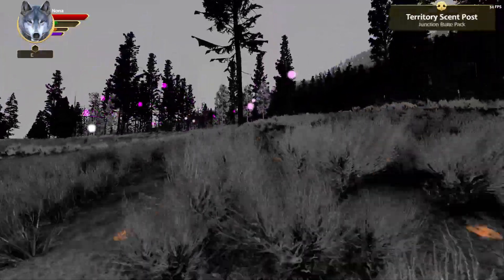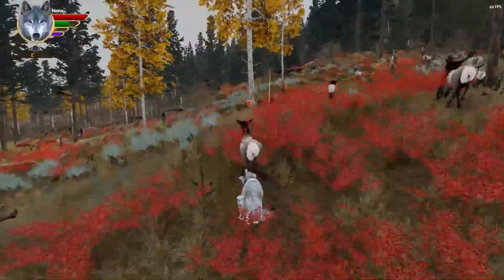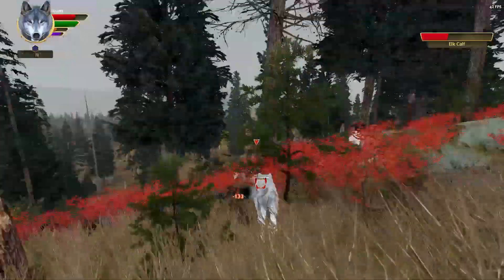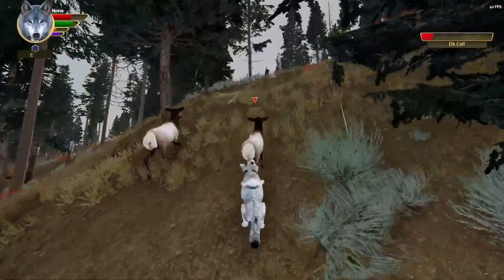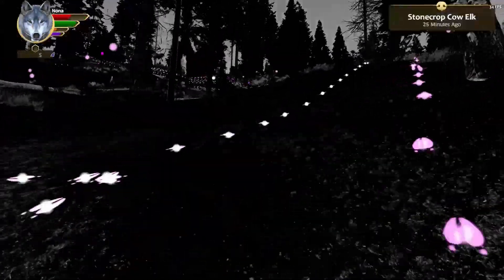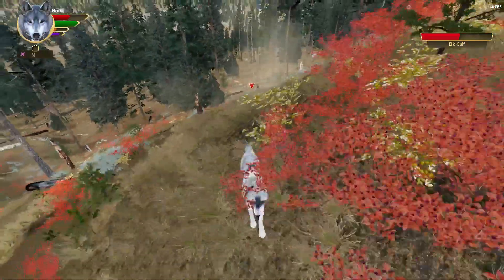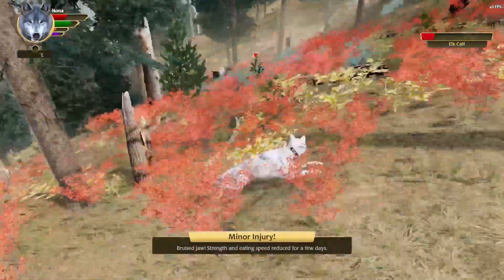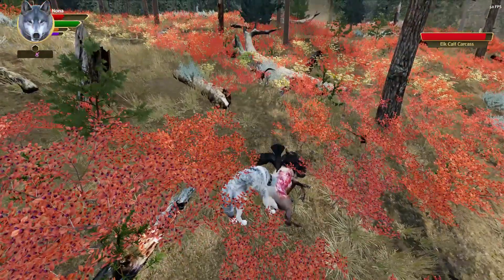How I Hunt Elk Calves | WolfQuest Anniversary Edition